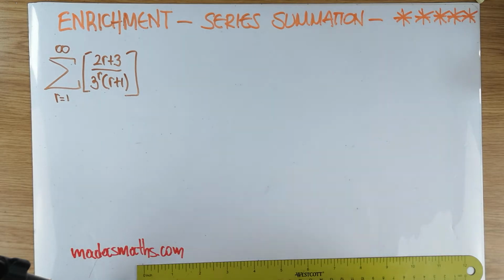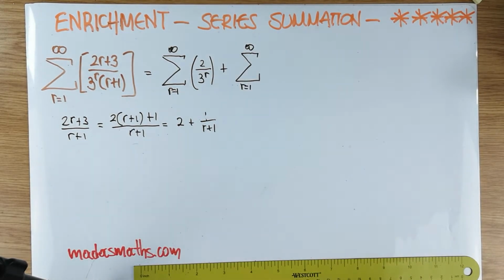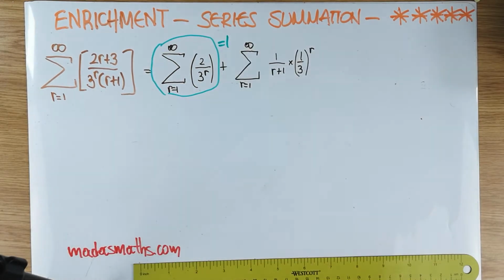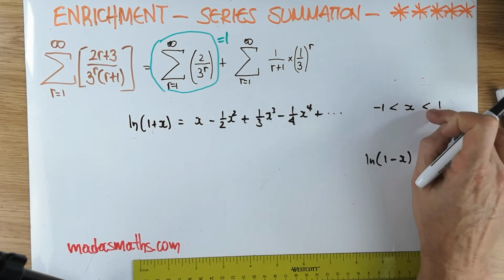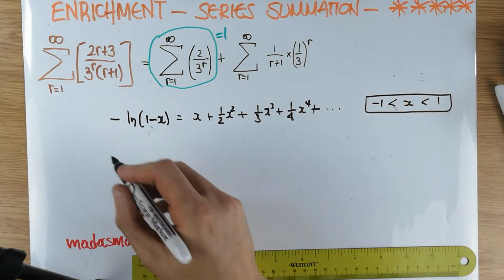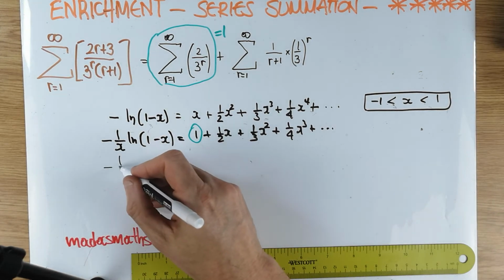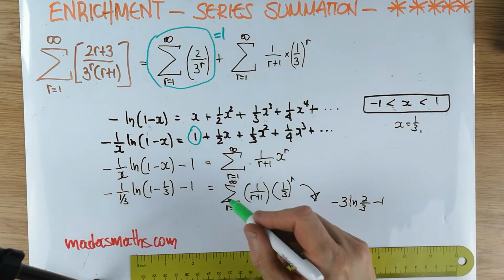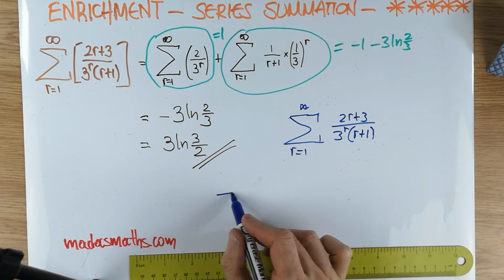VARIOUS & ENRICHMENT series summation 13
Another beautiful series summation.